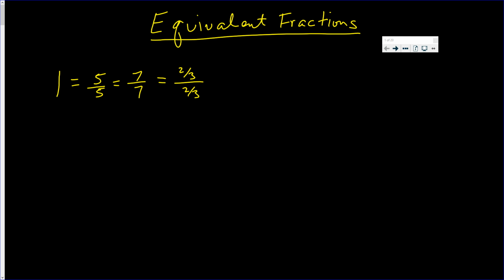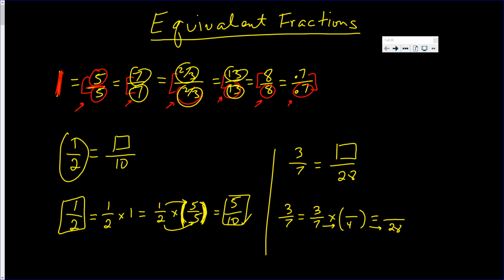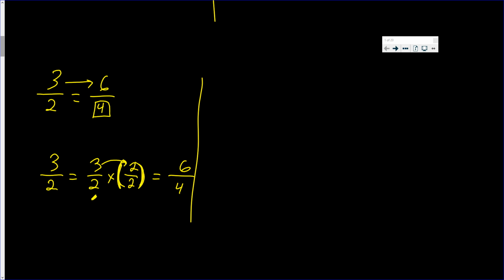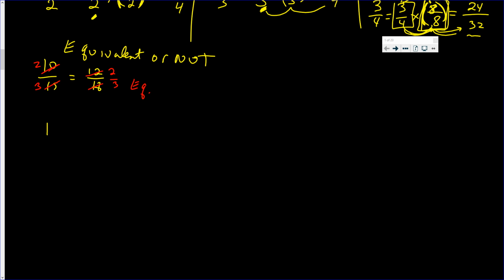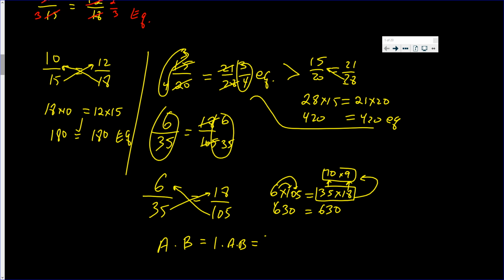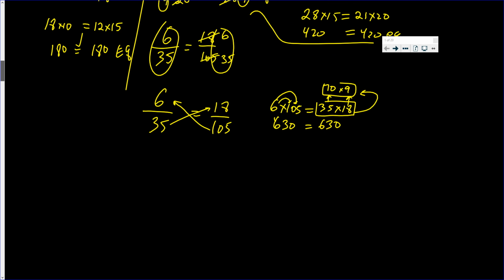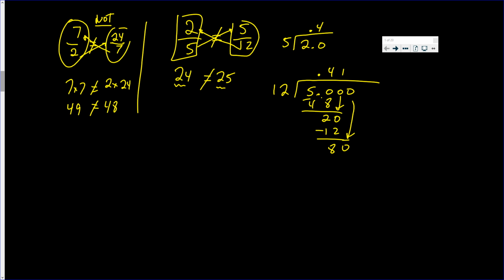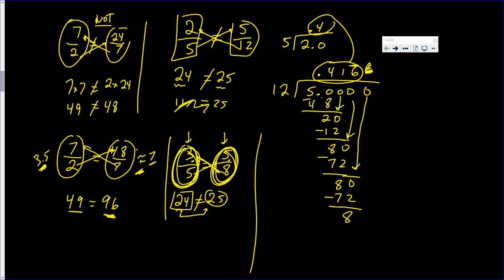17 Equivalent Fractions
Equivalent Fractions